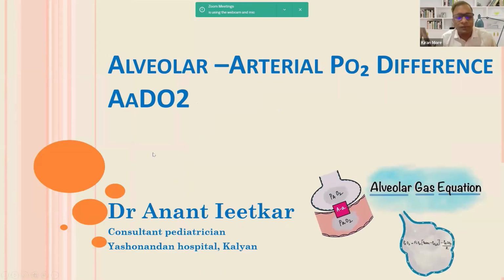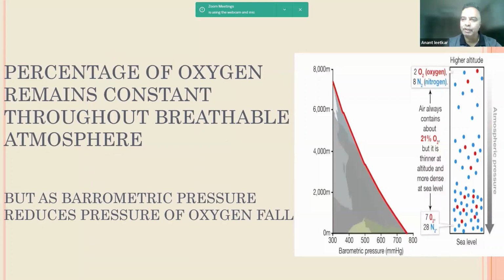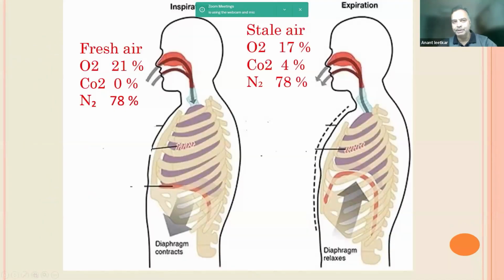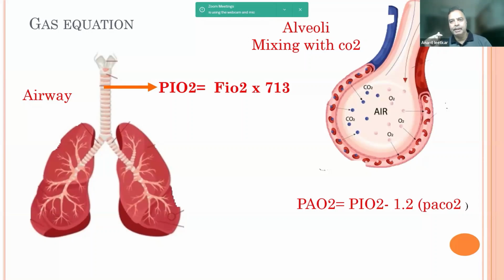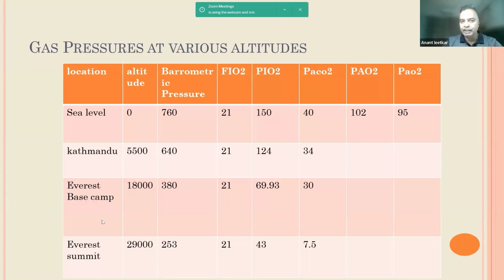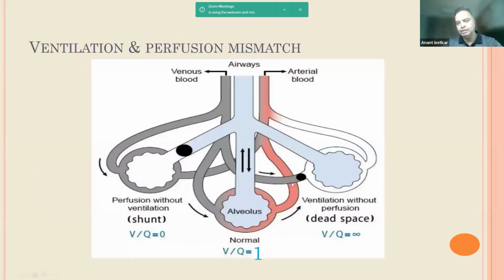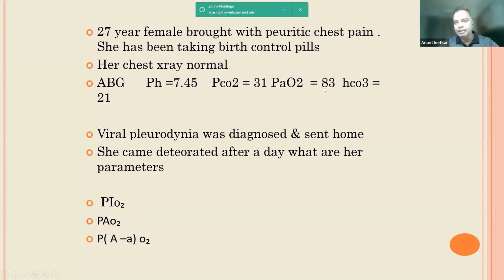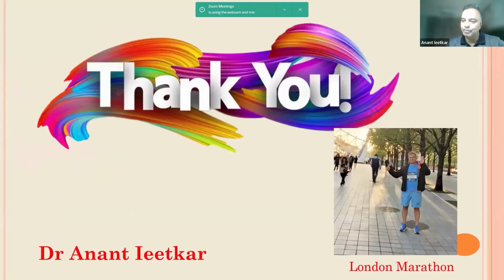Alveolar arterial gas exchange calculations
Presentation by Dr Anant covering alverolar arterial gas exchange calculations. This was part of the OCS in batch 1 (Neovent course)-the students taking part in the Neovent course must present a topic in a structured fashion as part of the course criteria, under the faculty's supervision. All of them did an excellent job, and by sharing this here, I hope their hard work reaches even more colleagues who could benefit! Do share, and encourage your team to keep learning!